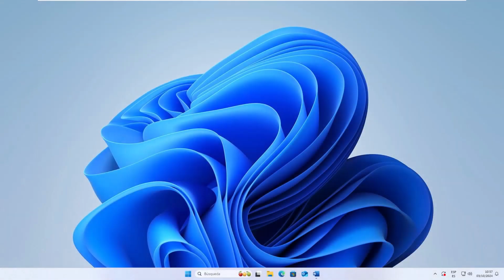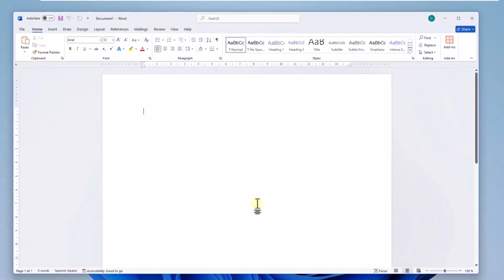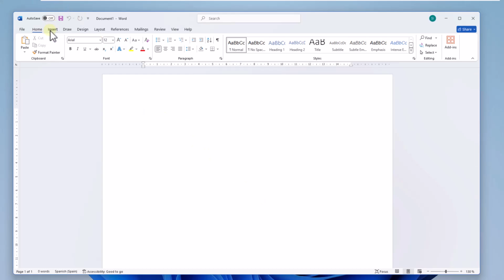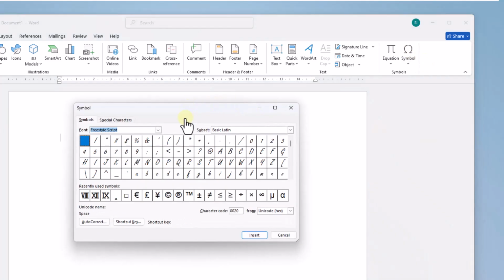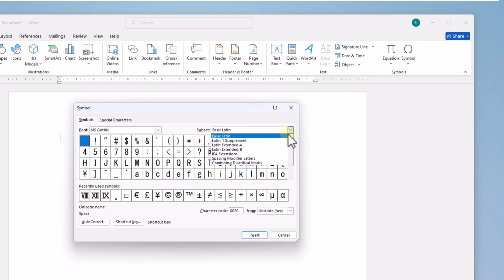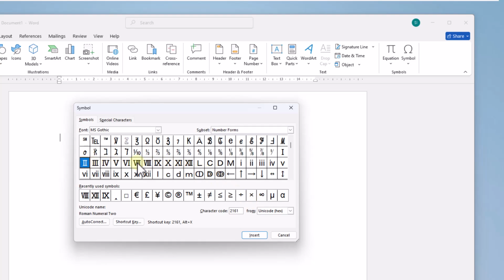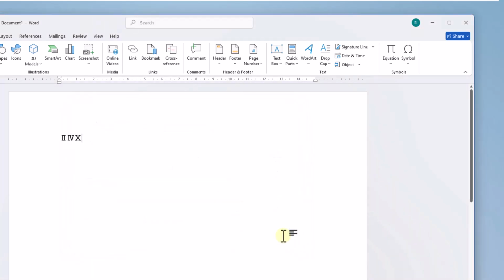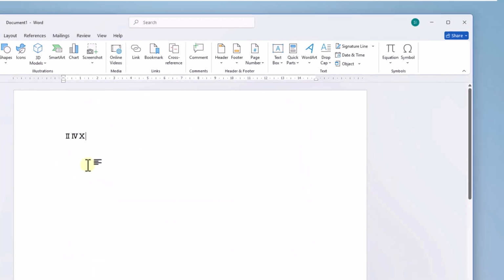ROMAN NUMBER in MS WORD 2024 2025 👉✅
Solvetic_eng video-tutorial! ▶️ FIX 👉 Hey everyone! Welcome back to another Solvetic video, where we bring you easy and practical tech solutions. Today, we’ll show you how to write Roman numerals in MS Word for the years 2024 and 2025. Whether you need Roman numerals for numbering sections or any other purpose, we’ll guide you on how to do it quickly.

You can simply type Roman numerals manually using capital letters like M for 1000, MM for 2000, and so on. For example, 2024 is written as MMXXIV and 2025 as MMXXV. Alternatively, you can also use the numbering feature in Word by selecting the Roman numeral format from the list options.